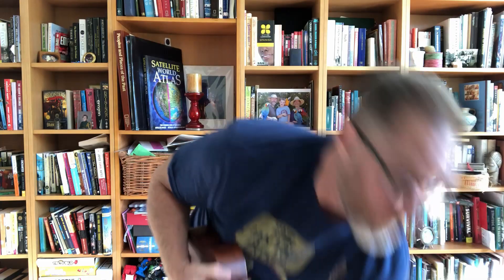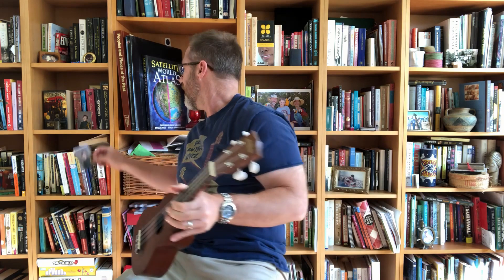This little light of mine + my ukulele story #40 of 100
This arrangement comes courtesy of ukulele mike's solo instrumental song book. I also tell how I got started with the ukulele